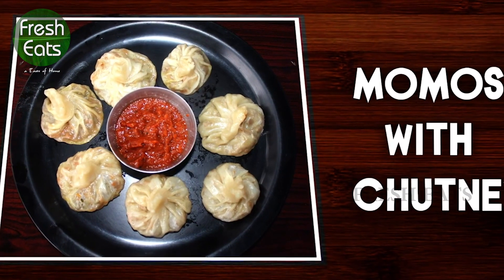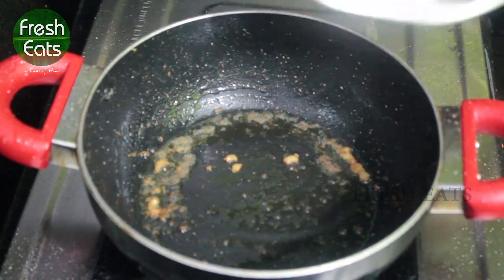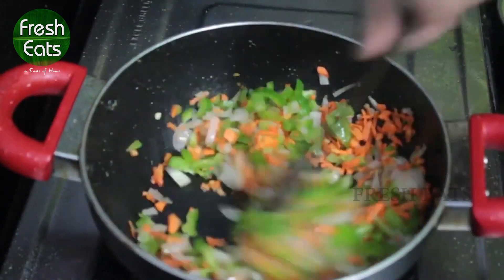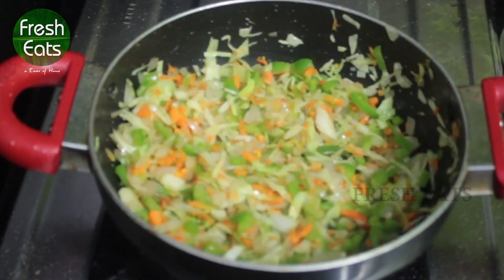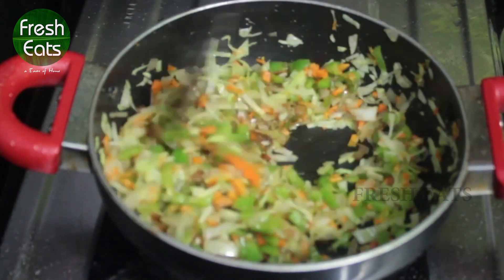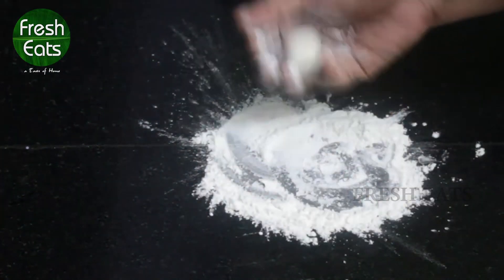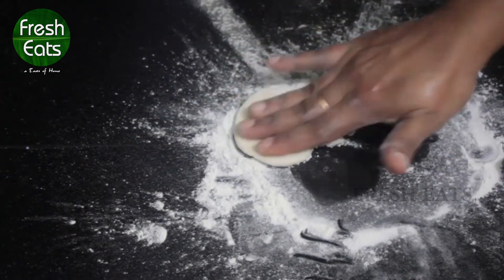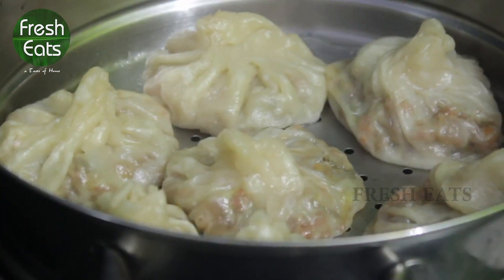Veg Momos Recipe | How to Make Momos with Red Chutney Recipe | Fresh Eats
Watch How to Make Veg Momos with Red Chutney Recipe on Fresh Eats. Veg momo is very popular in India and is considered one of the delicacies from east Indian cuisine. The Recipe for Veg Momos is Extremely Simple and Easy to Make.
Ingredients :  All Purpose Flour (Maida ), Salt, Oil, Water, Ginger & Garlic Paste, Onions, Green Capsicum, Carrot,  Cabbage, Pepper Powder, Soy Sauce, Tamato, Kashmiri Chilly.